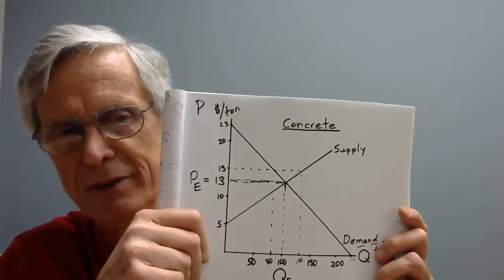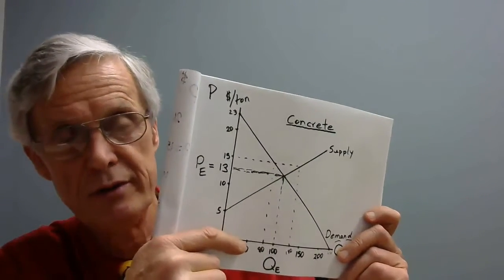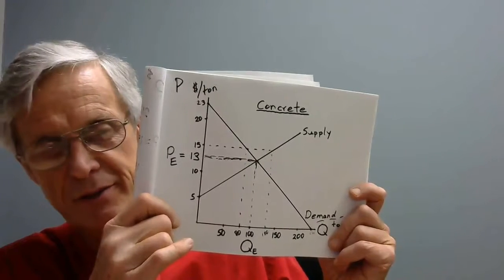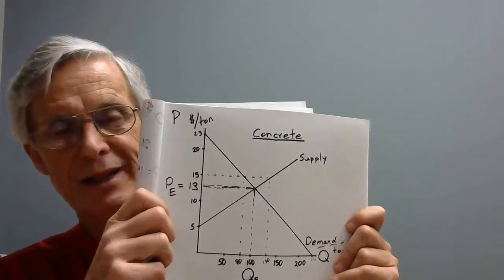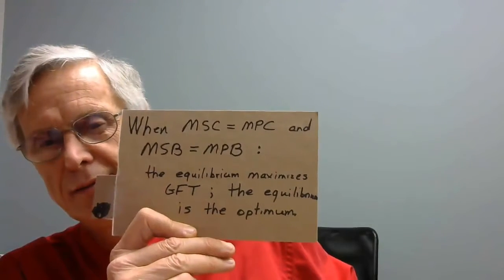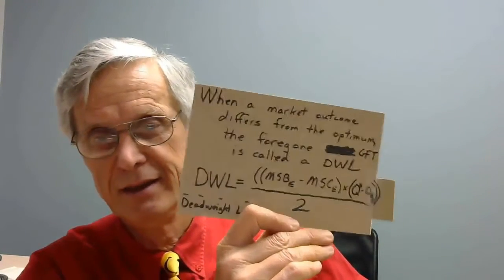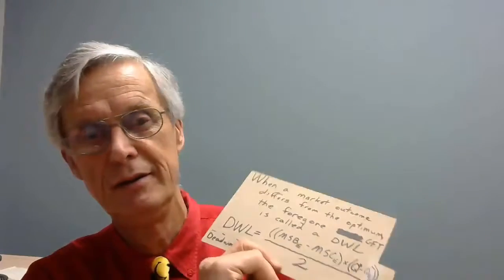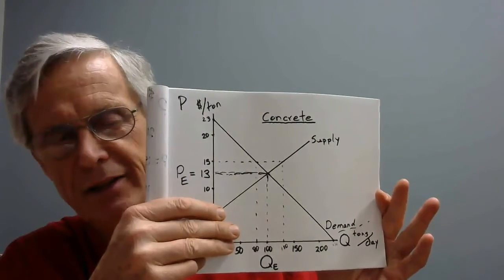Recordings from John Merrifield ECO class Moment of Truth ket 1 9 17